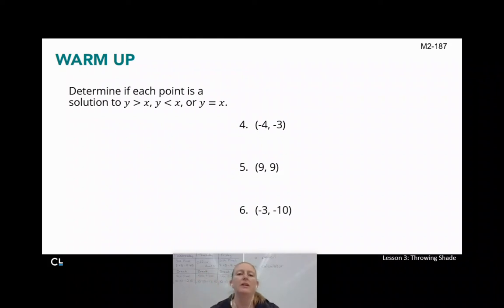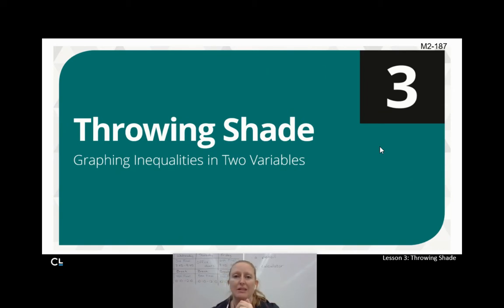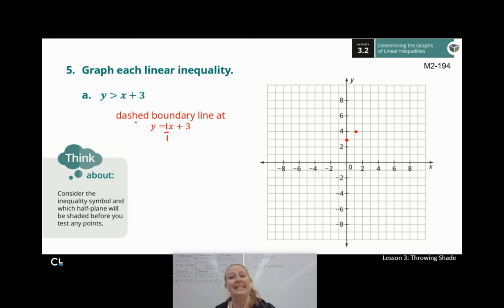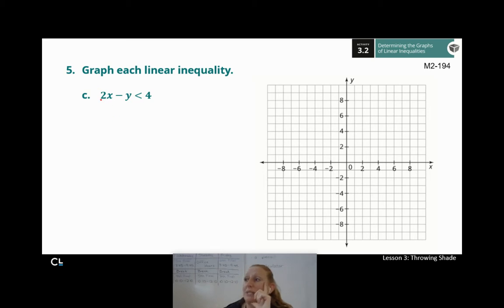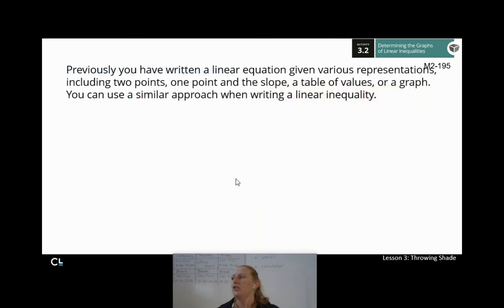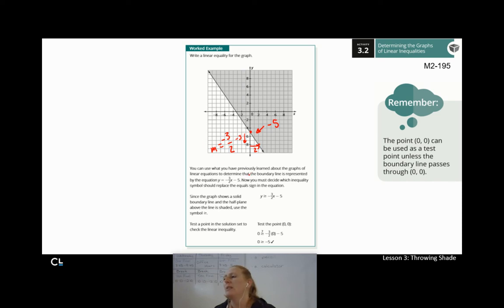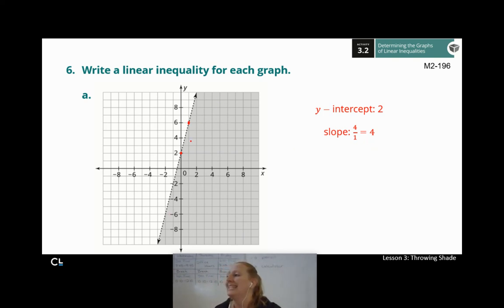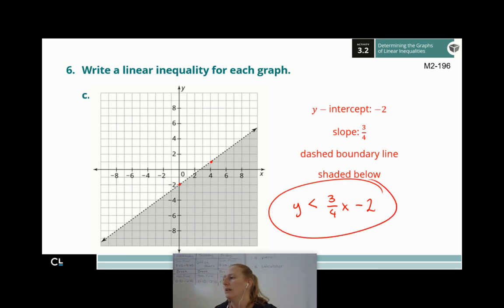Integrated Math 1: 2.3.3B Graphing Inequalities in Two Variables (Day 2)